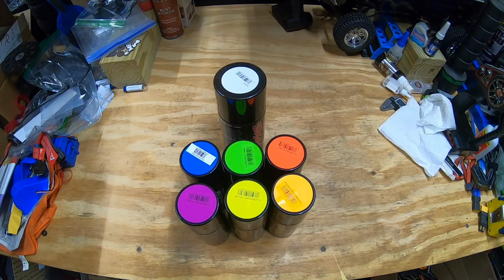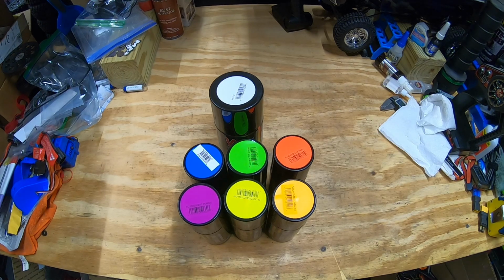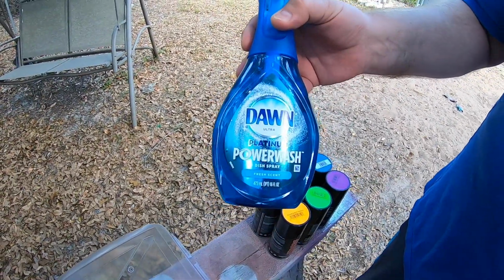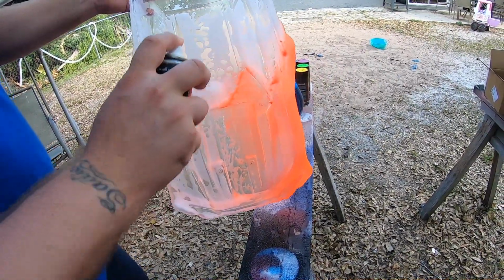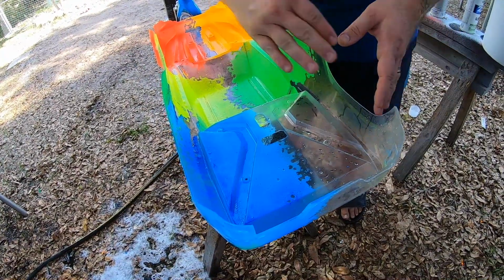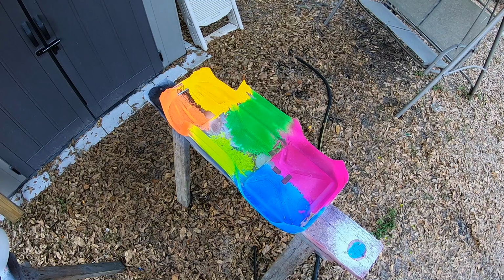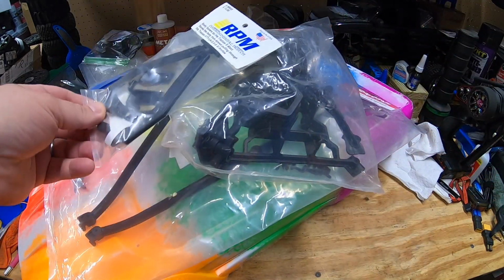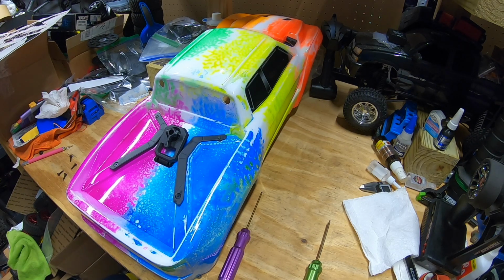Dawn Powerwash Paint Job With Traxxas ProGraphix Custom R/C Paint On An X-MAXX Body | XXL RC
Crazy fluorescent rainbow paint job on my X-MAXX using the new Traxxas ProGraphix Custom R/C Paint and Dawn Platinum Powerwash dish spray soap masking.